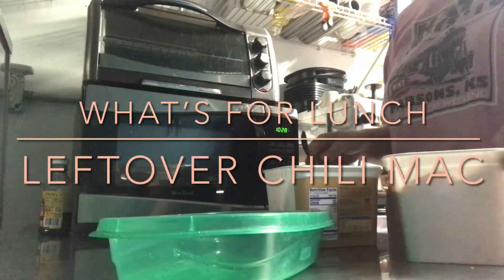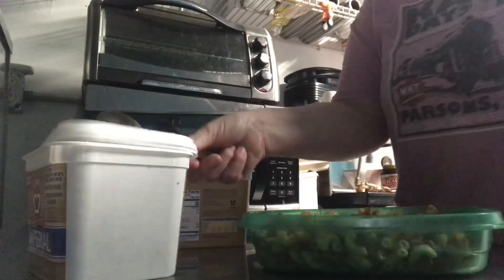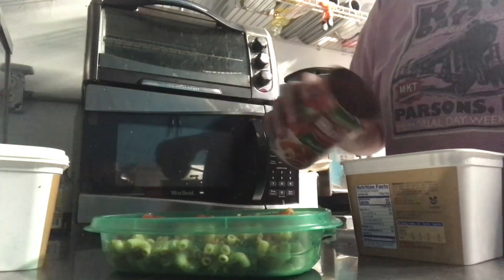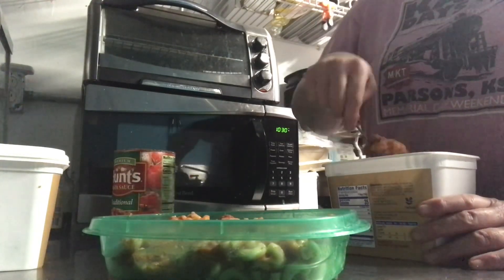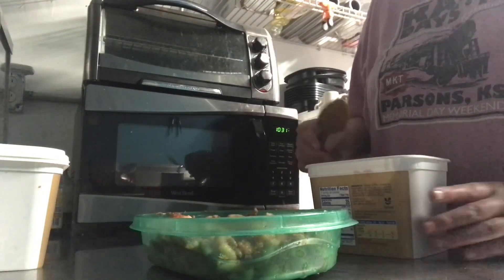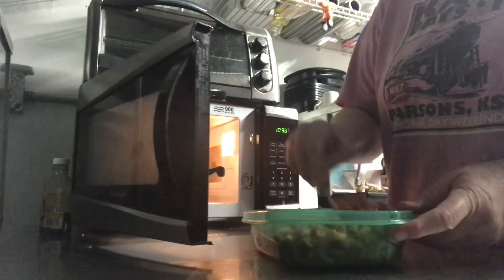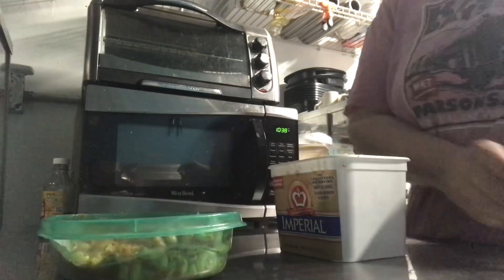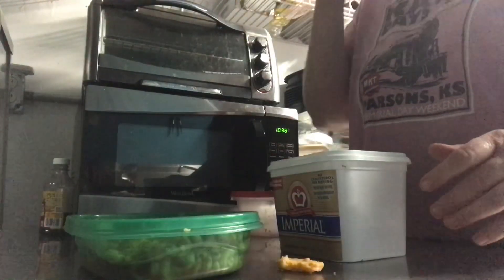Make Lunch With Me ~ Leftover Chili Mac - Cooking For Two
I hate to have to add this but i do…Note that This meal is made for personal consumption.
(Why do i have to add this disclaimer….because we own a restaurant and some people like sticking their nose in the wrong place, and have done so in the past, thinking I’m not following the rules. However since I’m eating this and not serving it to the public, it doesn’t matter.)